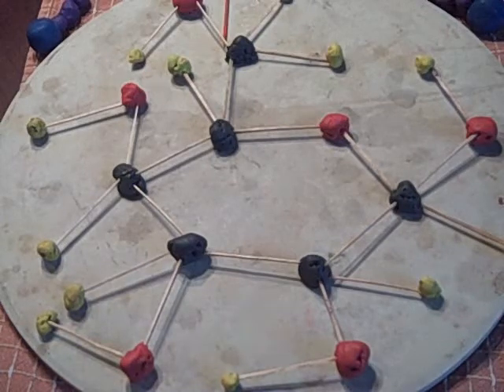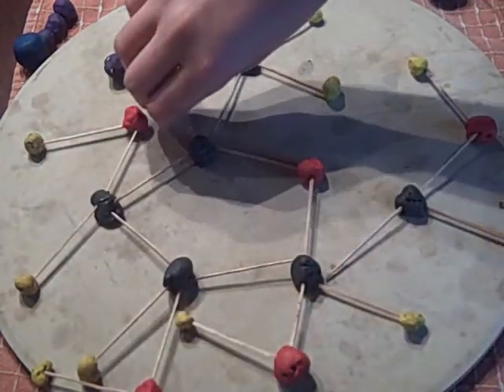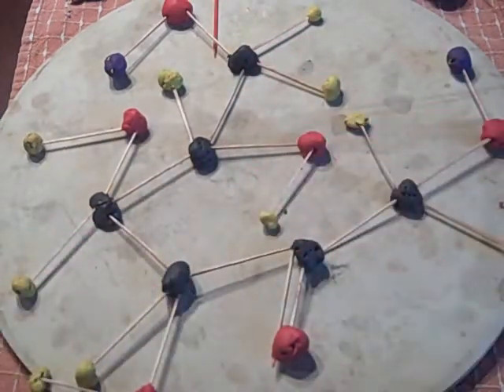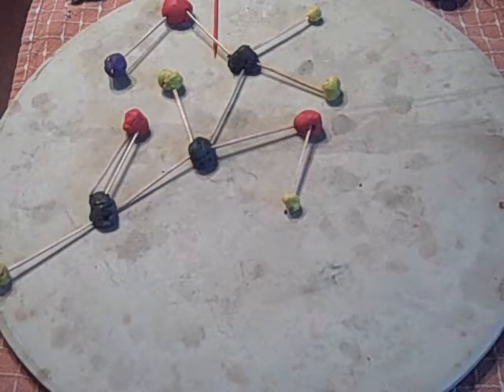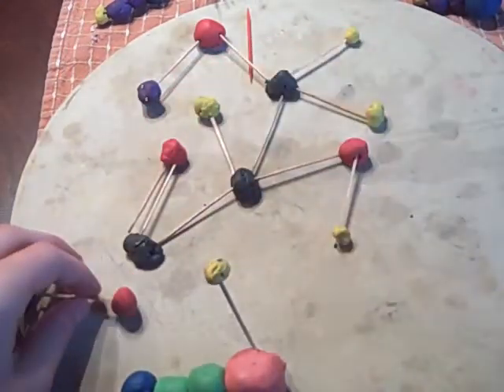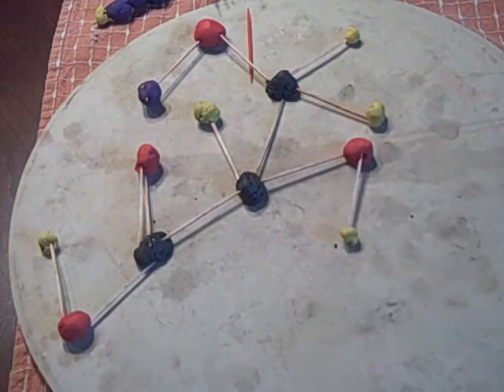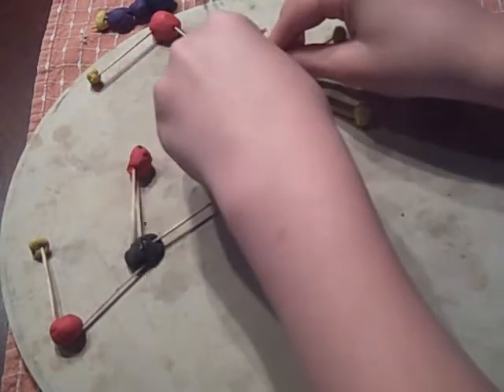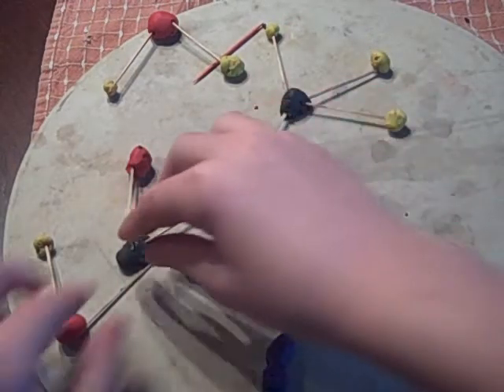Cell Respiration part 1: glycolysis feat. fermentation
This is my video on the first part of the complex reaction of cellular respiration.